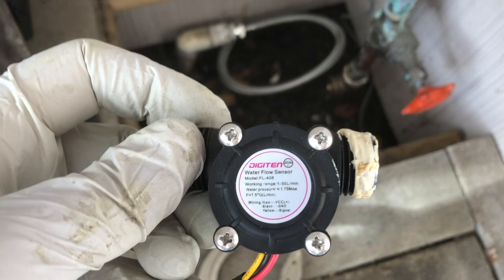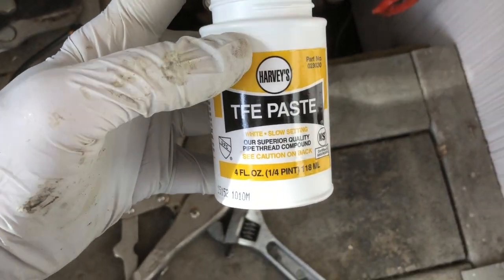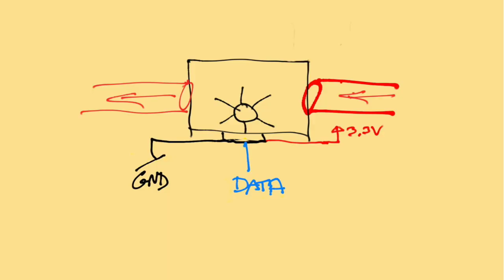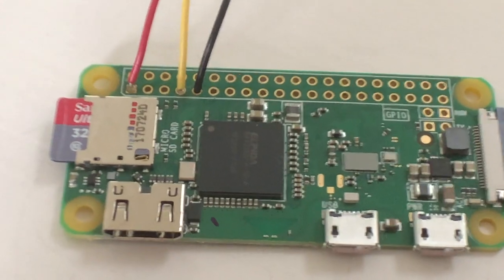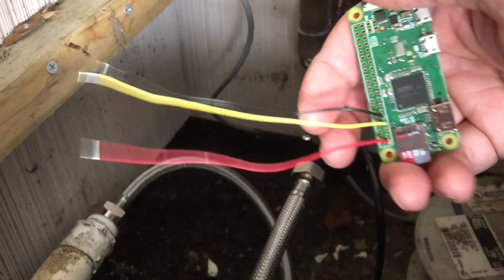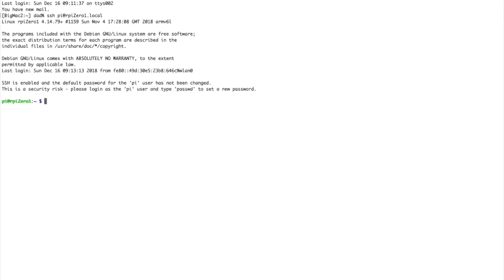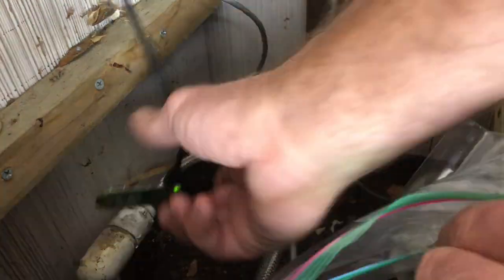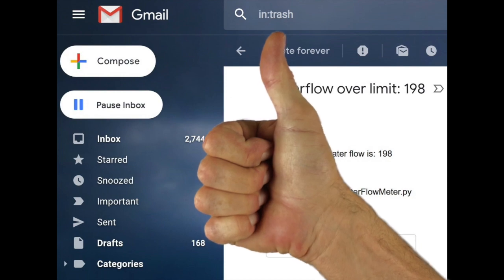Installing a cheap water flow meter with attached Raspberry Pi ZeroW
I installed an $9 water flow meter into the path of my pool fill valve to watch for excessive filling or perhaps leaks (yep, I've had them - I should make a video about fixing that!). The water flow meter is attached to a Raspberry Pi (Rpi) ZeroW which counts the pulses from the meter and if the count goes over the limit, it emails me. I didn't attach the code but if you'd like it just message me and I can send it or put it into the description.

The flow meter's data line (yellow wire) is attached to the Rpi GPIO4 connection, power/VCC (red wire) is attached to 3.3V and of course ground (black wire) is attached to ground.

Here are some useful links:
Water flow meter